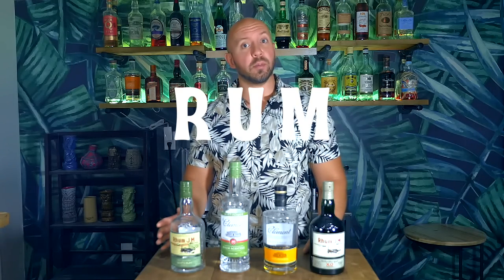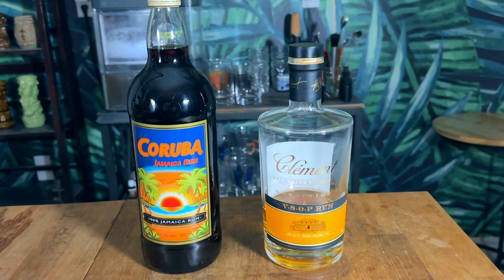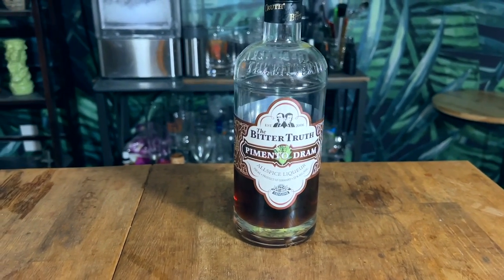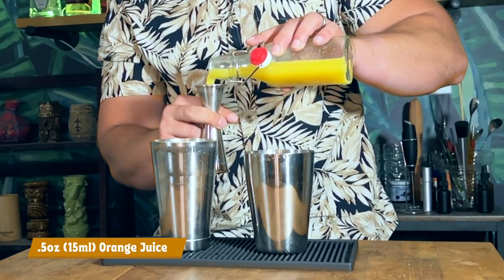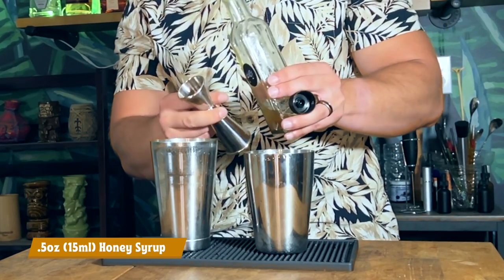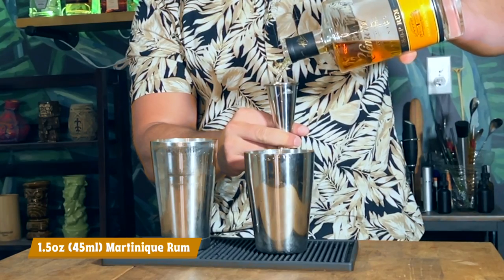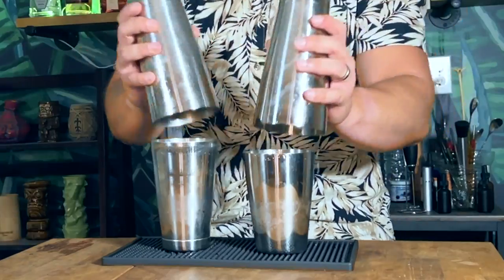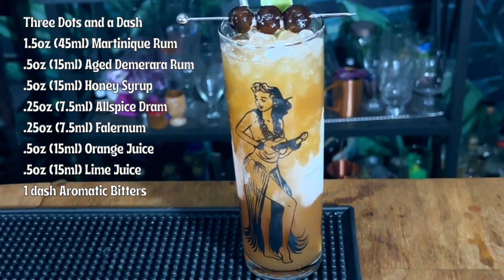You’re Making Your Three Dots and a Dash WRONG!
There's been a lot of talk recently about recreating old rums used during the golden age of tiki. One topic that always comes up is martinique rhum, and whether or not we should be using the martinique rhum we have today or something different. So today we’re going to be mixing up a few three dots and a dash and doing a side-by-side comparison.

So sit back, relax, and let’s do this.

🛒*Amazon Storefront*

📃*Recipe(s)* 📃
Three Dots and a Dash
1.5oz Martinique Rhum
.5oz Aged Demerara Rum
.5oz Honey Syrup (1:1)
.25oz Allspice Dram
.25oz Falernum
1 dash Aromatic Bitters